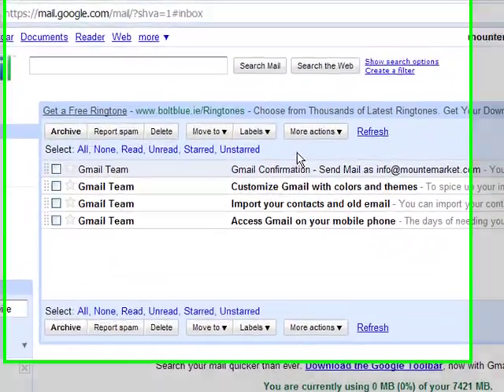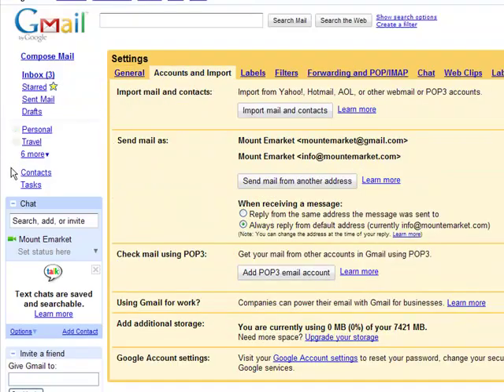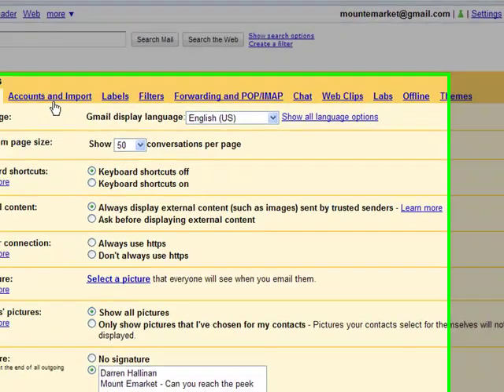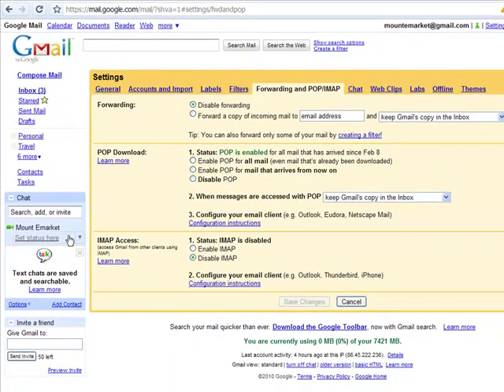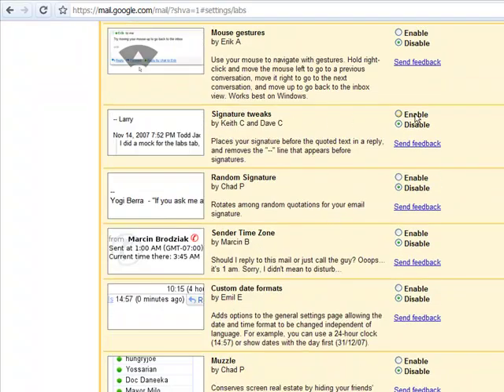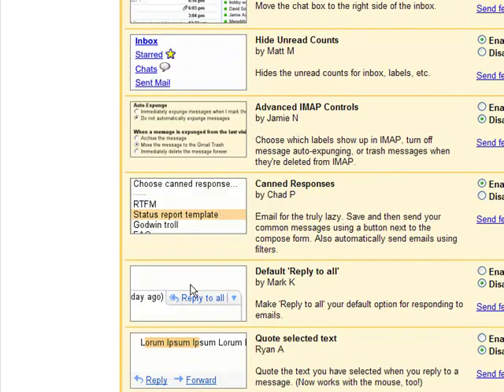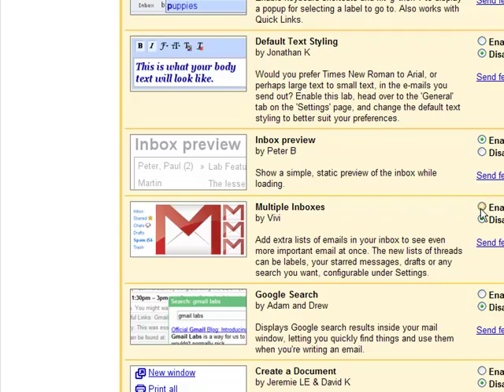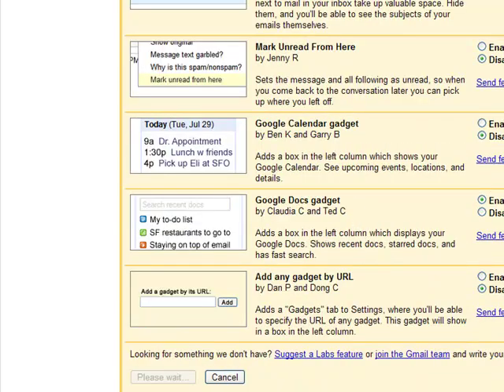Gmail - How to make Gmail work better for you (1 Of 2)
Learn how to get the most out of your Gmail email Account. In this video I will show you some very handy tools to use with your gmail account. such as canned responses, Multi Inboxe, Offline Mail, Themes, and other handy widgets and settings to help you make the most of your inbox. This video is part of the Emarket Ebook - Build your own business online by selling other peoples products.